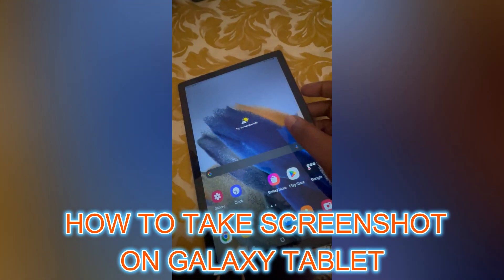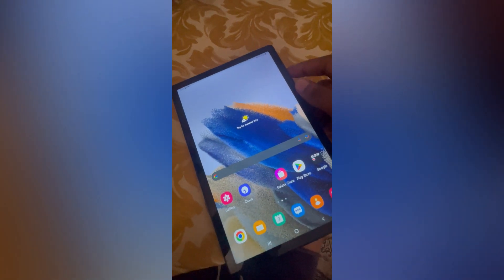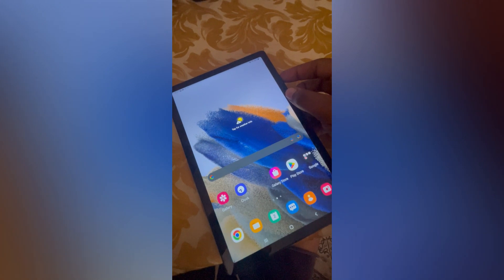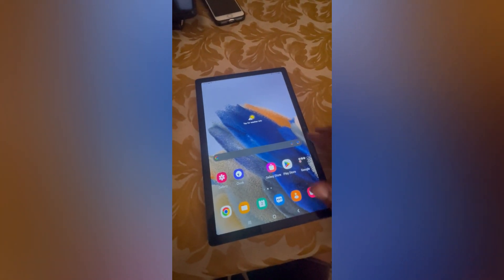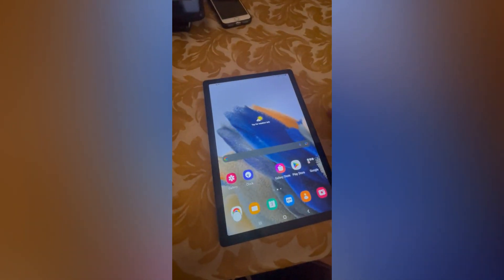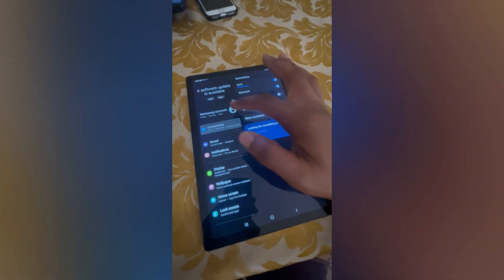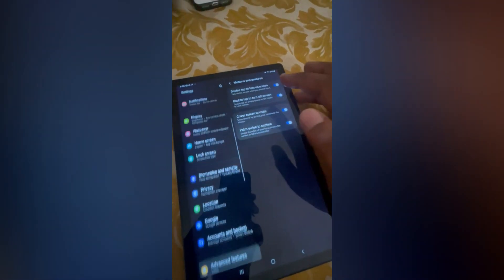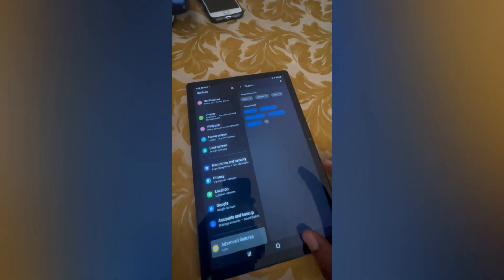HOW TO TAKE A SCREEN SHOT ON GALAXY TABLET 2024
HOW TO TAKE A SCREEN SHOT ON GALAXY TABLET